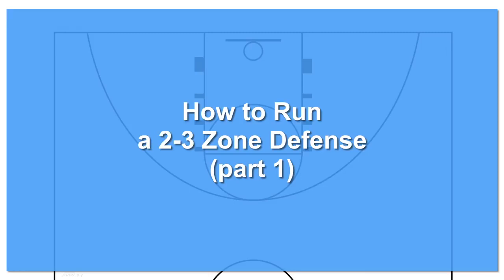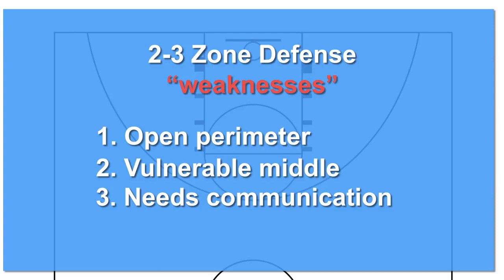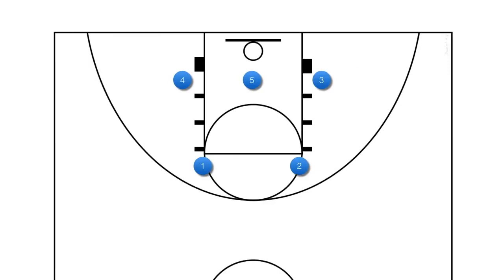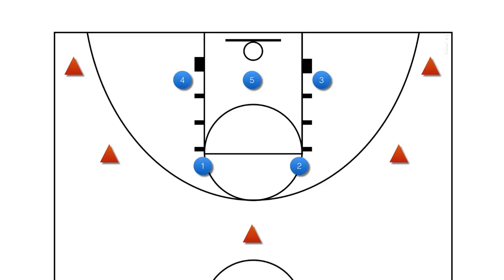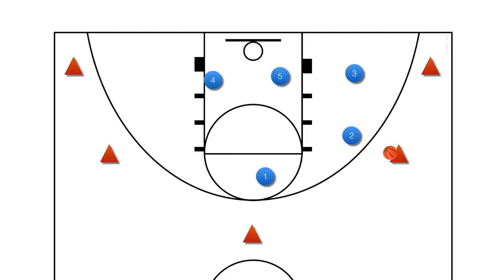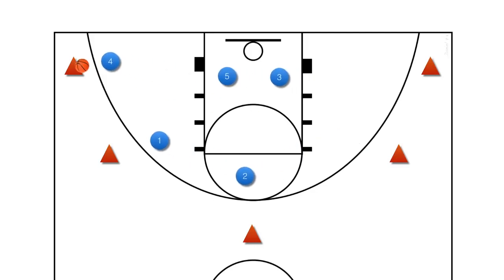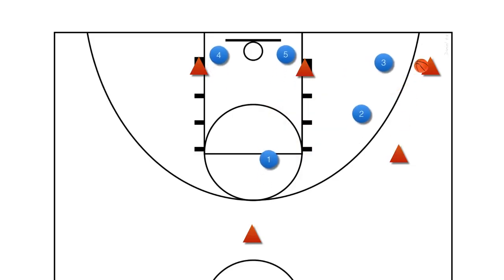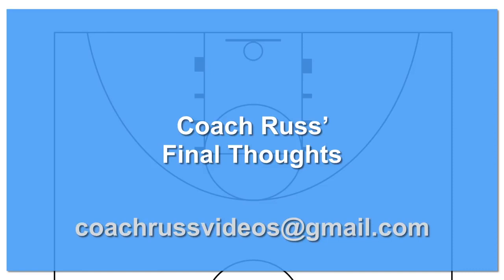How to Run a 2 3 Zone Defense Part 1